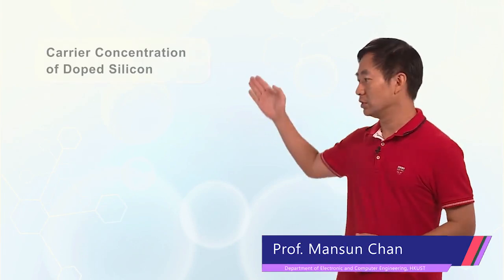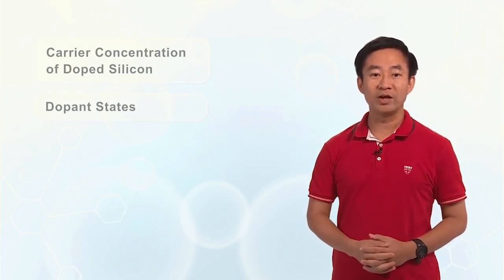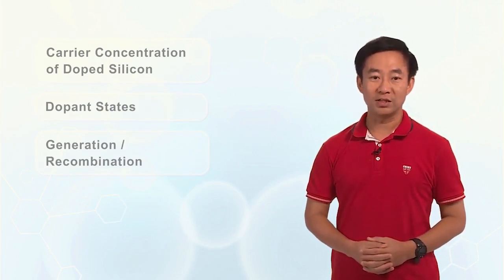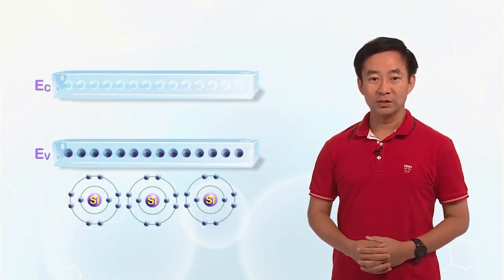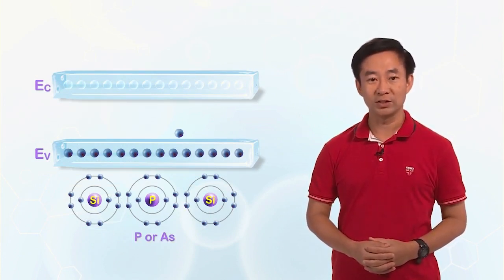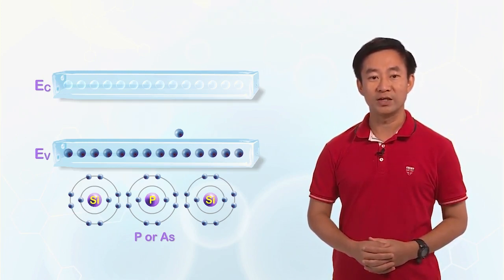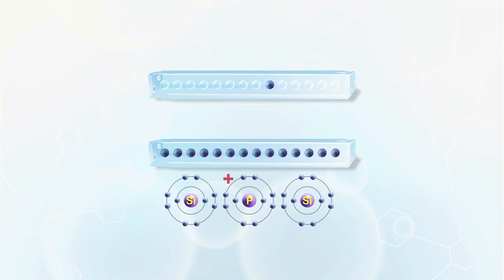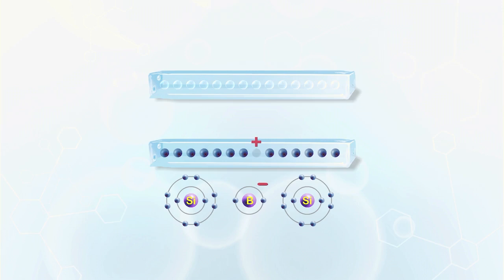3.1 Doping of silicon